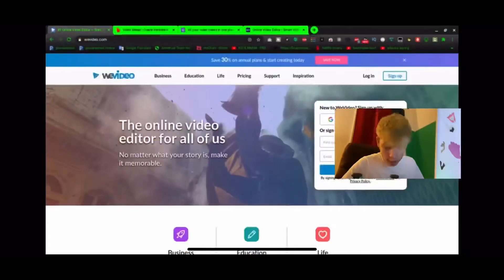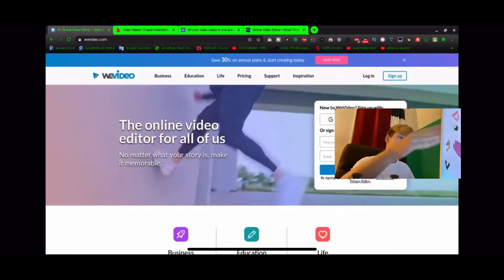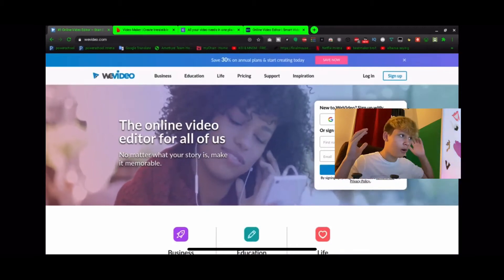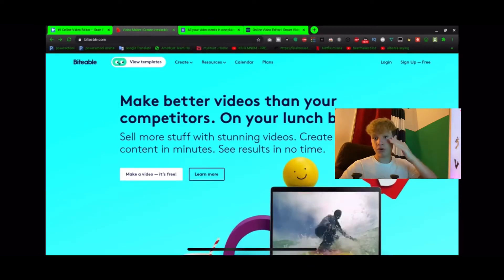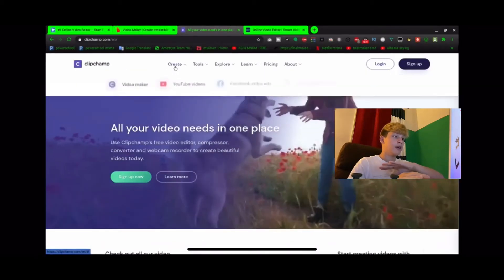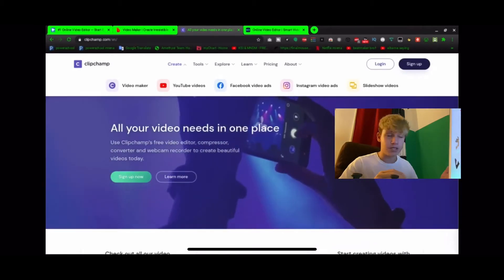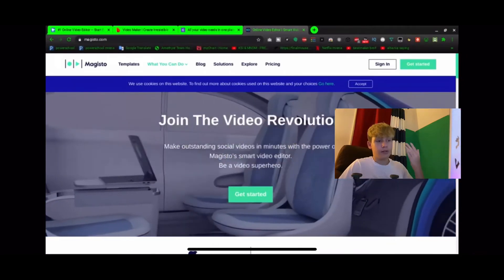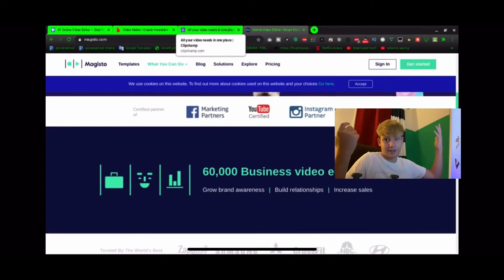*2020*HOW TO EDIT VIDEOS FOR YOUTUBE ON CHROMEBOOK FOR FREE!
Today, i will be sharing with you the best apps you can use to edit videos on a chromebook